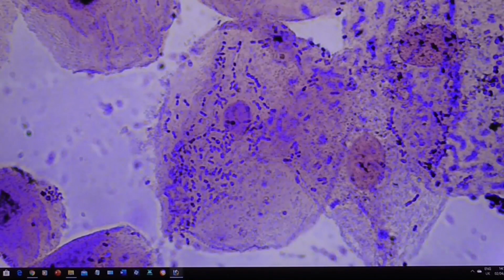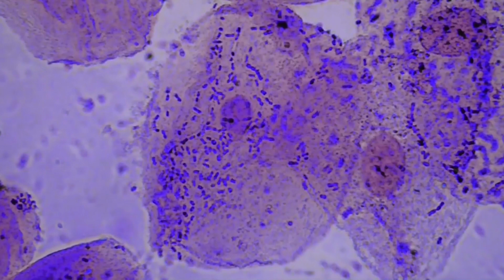covid19 - video 5: MEET THE VIRUS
We travel down the microscope to meet the living cell, and to see the real virus (not just the pretty pictures everywhere online). International cooperation could hasten our search for an answer to the pandemic.